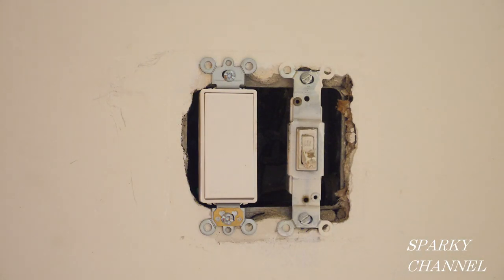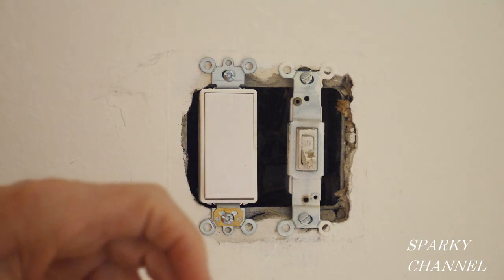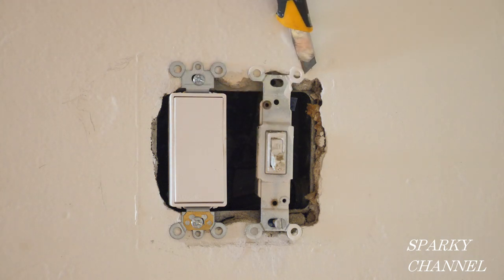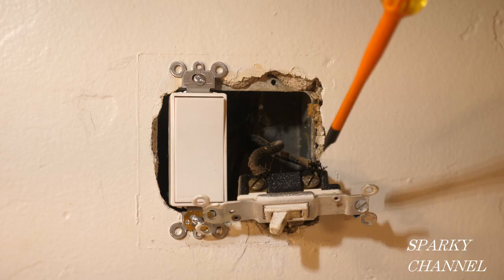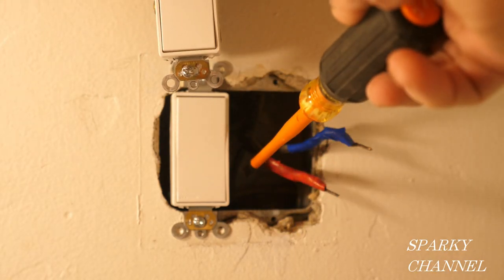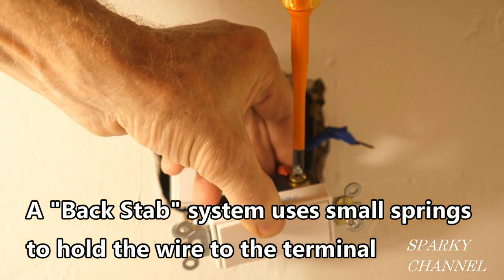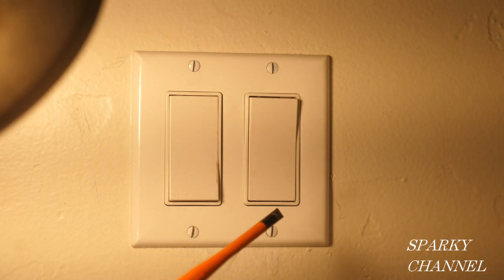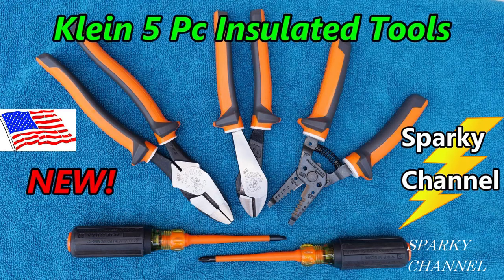How to Install a Single-Pole Switch Next to a 3 Way Switch with Discussion of Faded Wires, Grounding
Seen in the video: Leviton 5693-2W 15-Amp 120/277-Volt Decora Plus Rocker 3-Way AC Quiet Switch, White: Amazon

KNIPEX Tools 13 72 8 Forged Wire Stripper, 8-Inch: Amazon

Wago (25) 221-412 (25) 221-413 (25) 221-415 Lever-Nut Assortment Pack: Amazon

Wago 221-413 LEVER-NUTS 3 Conductor Compact Splicing Connectors Qty 50: Amazon

Wago 221-415 LEVER-NUTS 5 Conductor Compact Splicing Connectors Qty 25: Amazon

Wago 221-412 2-Conductor Compact Splicing Connectors (Pack of 100): Amazon

Wago 221 Lever-Nut Assortment Pocket Pack: Amazon

Wago 221-612 Lever-Nuts 10AWG 2 Conductor Compact Wire Connectors 50 PK: Amazon

Wago 221-615 Lever-Nuts 10AWG 5 Conductor Compact Wire Connectors 15 PK: Amazon